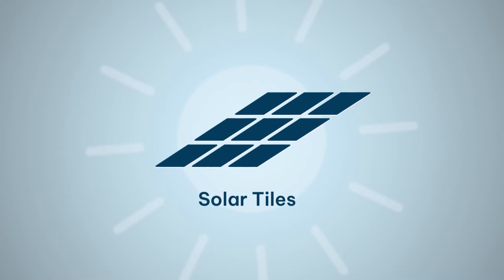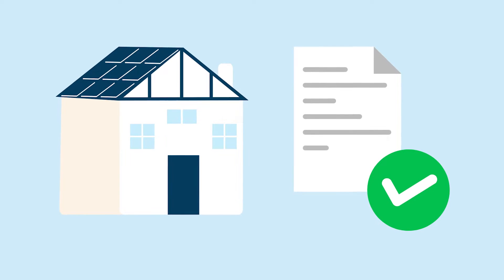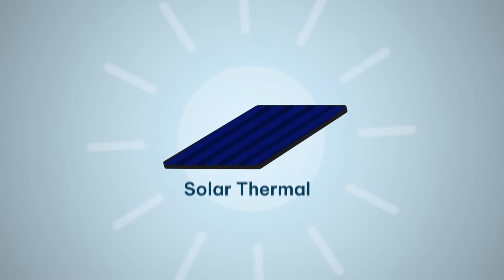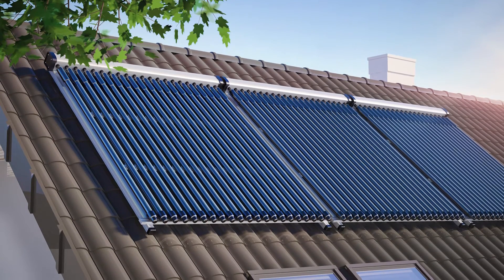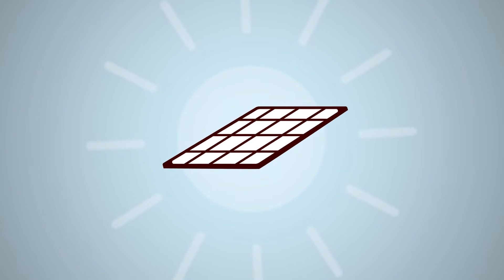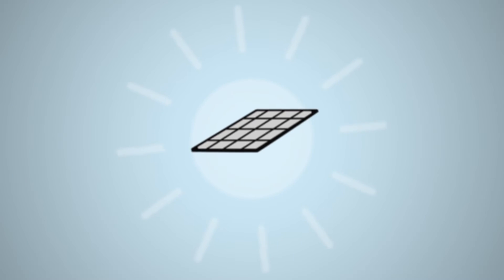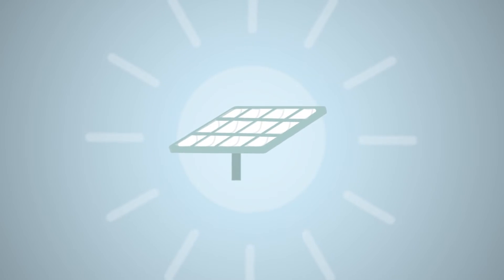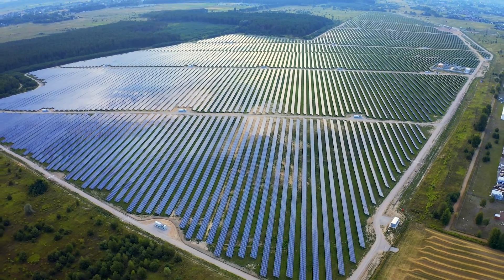Shedding light on different types of solar panels | NINE varieties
The amount of solar panels available to us is growing, which means it's not always easy to know which solar panel is right for you. In this video, Charlie and Josh are taking a look into the 9 different types of solar panels to see how to see how they compare.

We share expert tips and solutions for saving energy and cutting down on your energy bills! Learn how to harness the power of solar energy with solar panels and explore ways to optimize your home with solar power. Discover sustainable practices, energy-efficient technologies, and the many benefits of switching to solar to help you save money while protecting the planet!

Since 2009, The Eco Experts has helped 1,000s of homeowners save on energy bills and switch to a more sustainable lifestyle by offering practical advice on green technology. Why not join them?